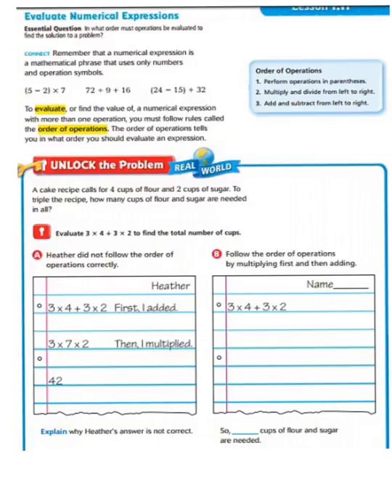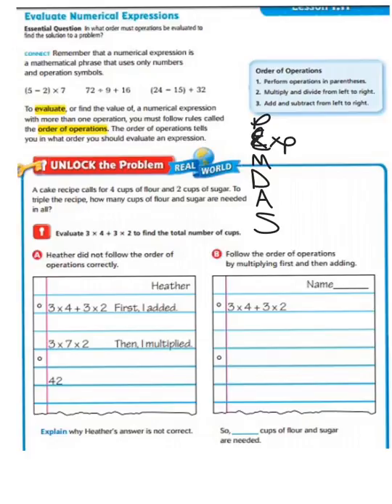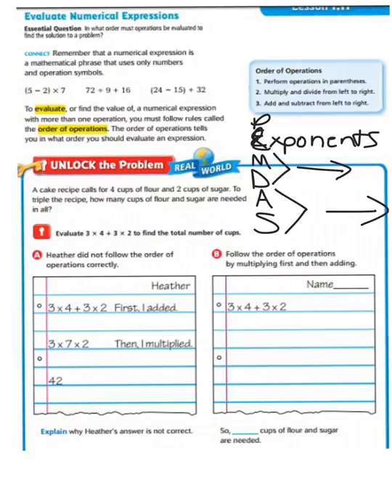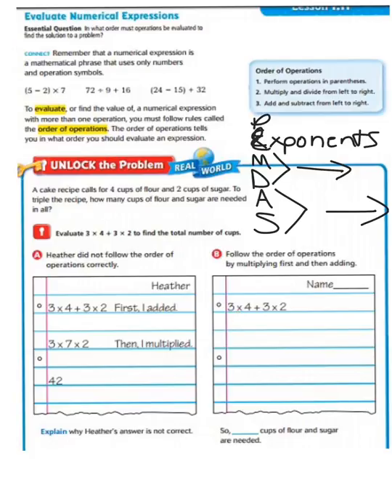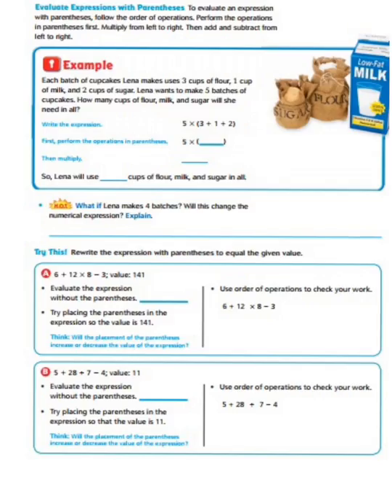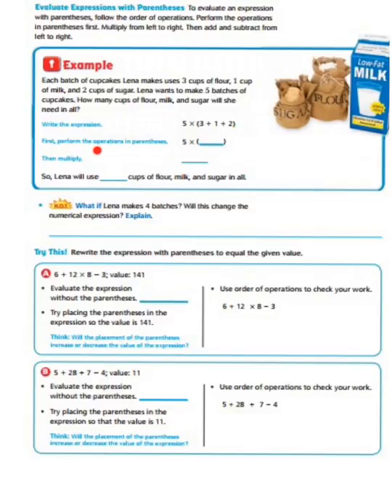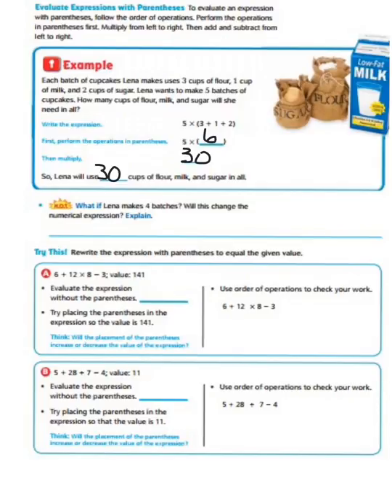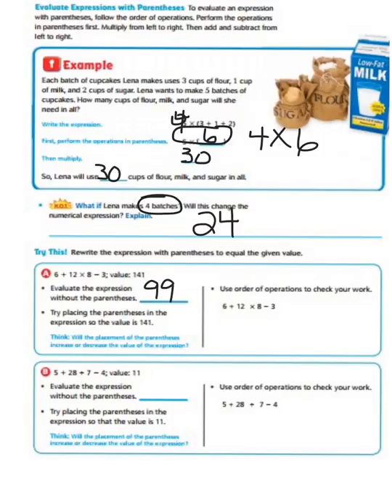Lesson 1.11 Evaluate Numerical Expressions